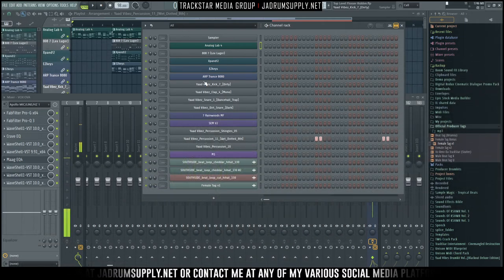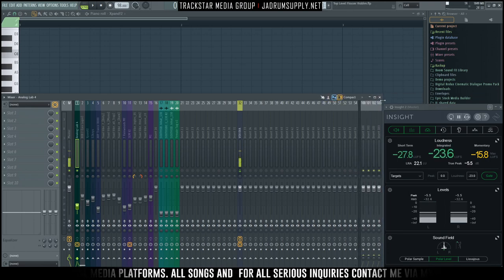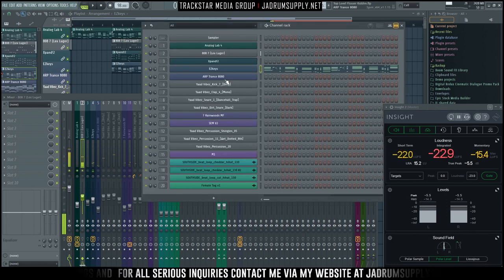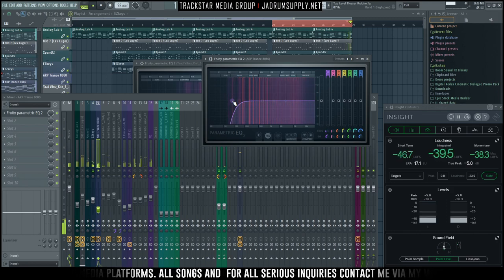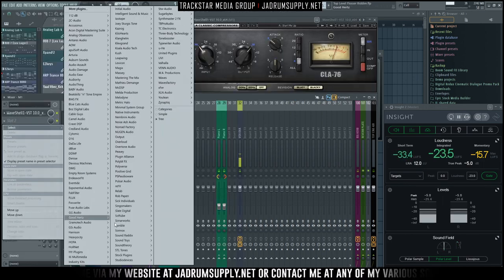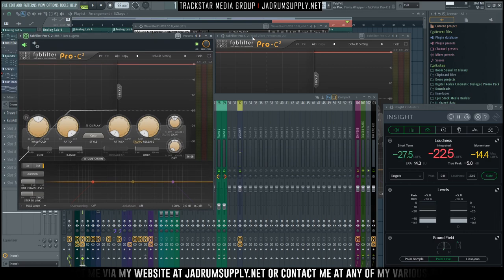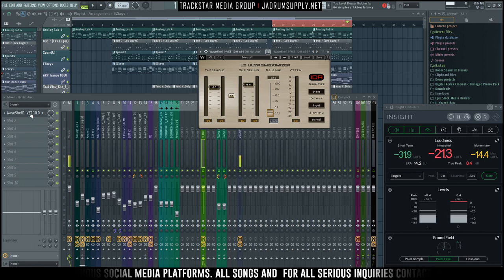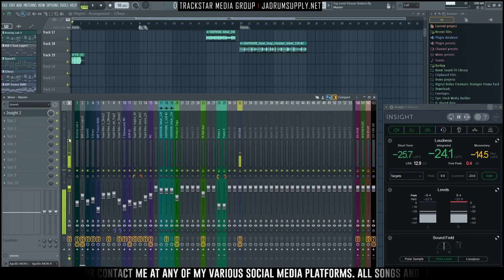How To Mix A Dancehall Riddim | TopLevelFlosserRiddim | 🎼📀 Itz-Beez-Da TrackStar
Prices:
◈How To Make A Dancehall Riddim
◈Dancehall 2019
◈Dancehall Riddim
◈Dancehall Instrumental
◈How To Make A Dancehall Beat

Sincerely,
Clive Coateston